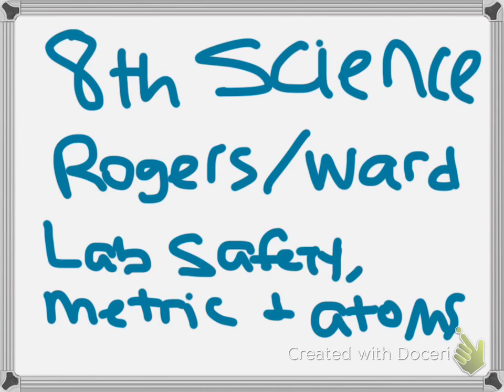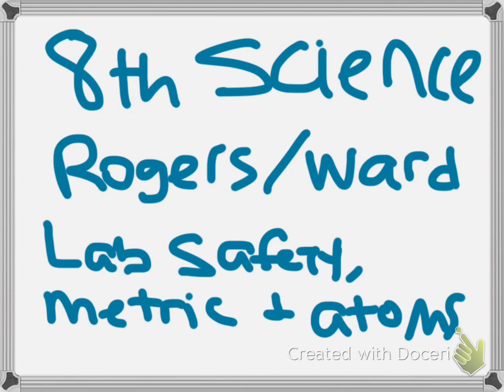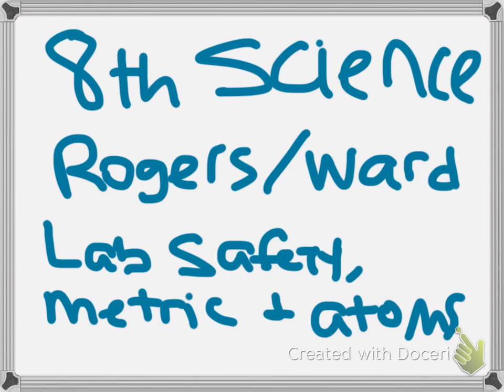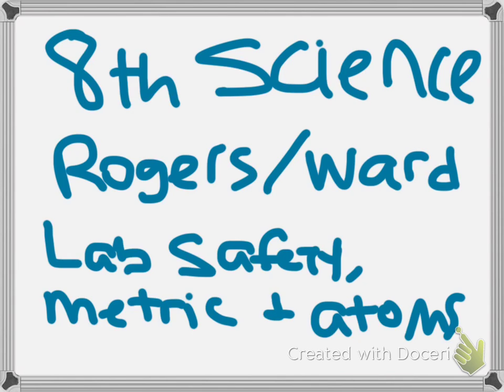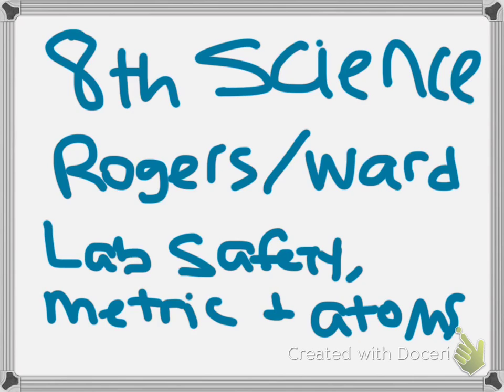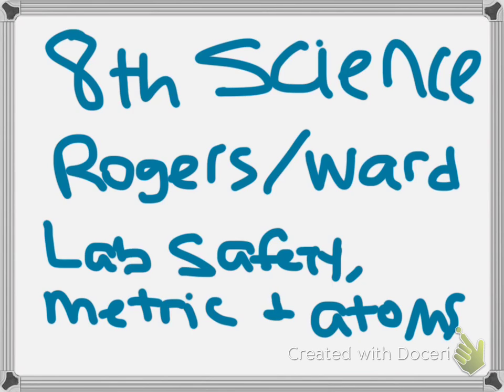8th Science Rogers Ward